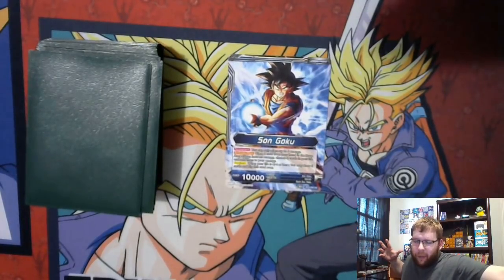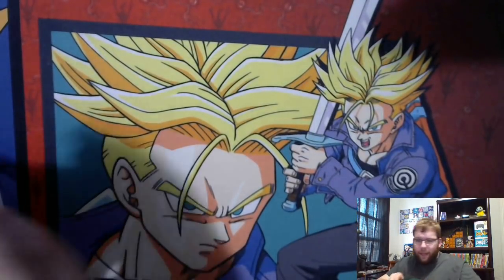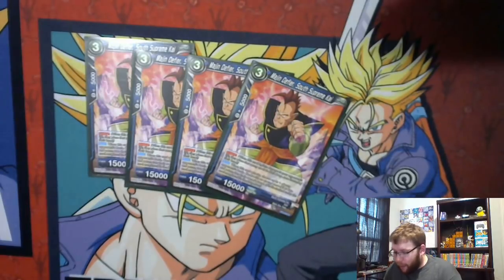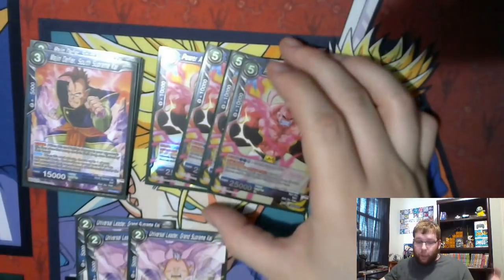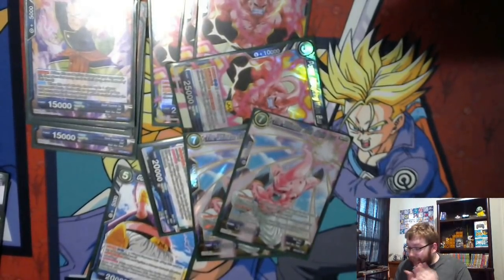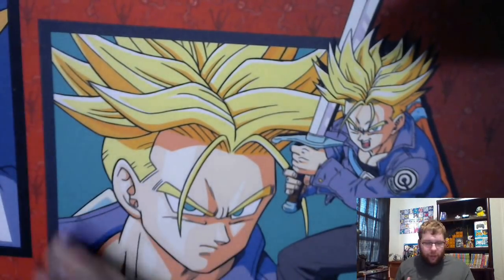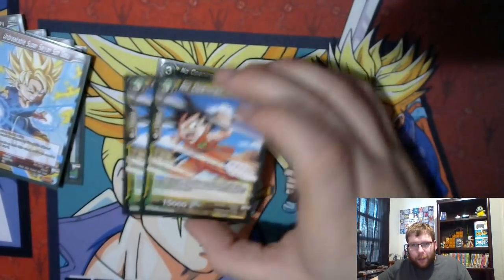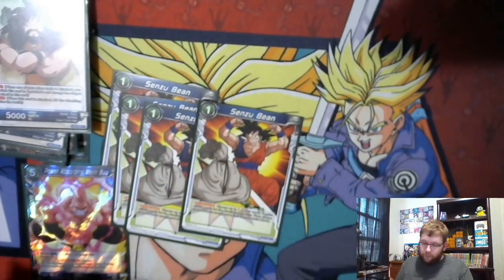Dragon Ball Super TCG Mono Blue BUU Deck | Deck Tech Tuesday | PokeRussPlays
Add me on the Switch : Friend Code SW-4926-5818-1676